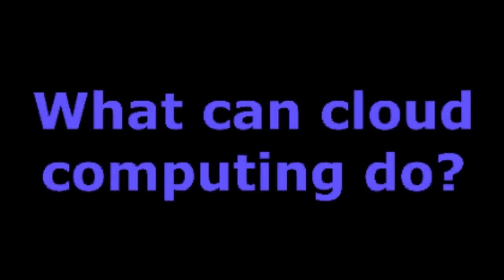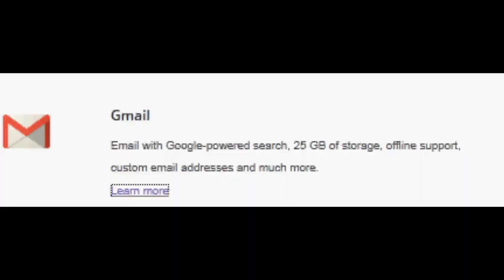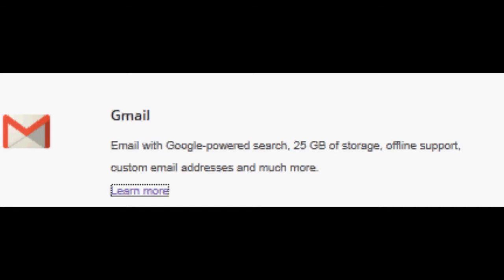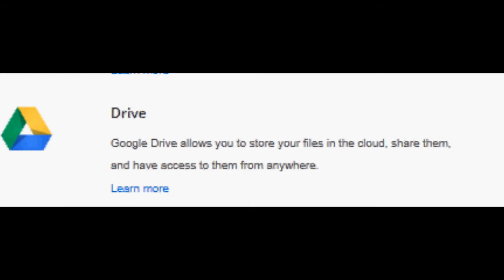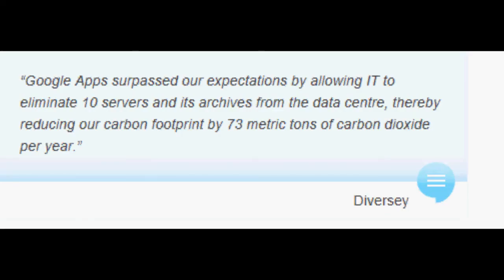Arran Hamilton cloud computing